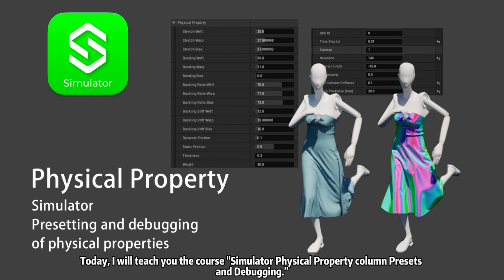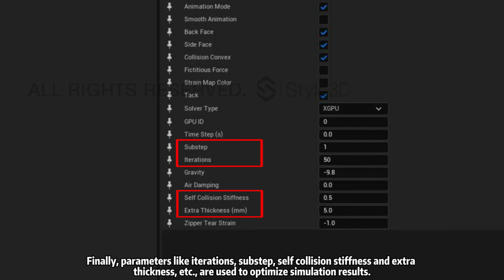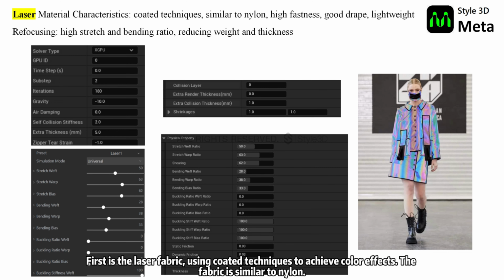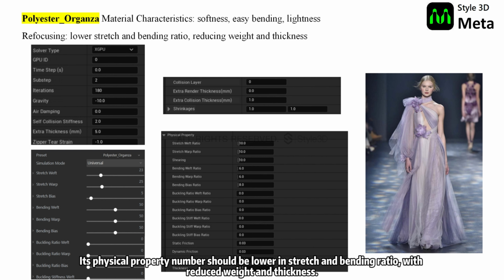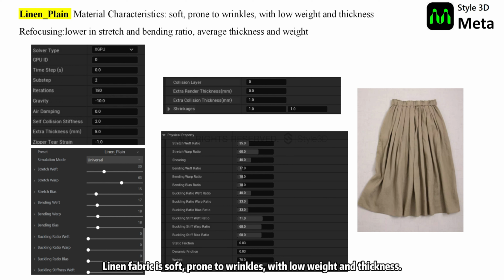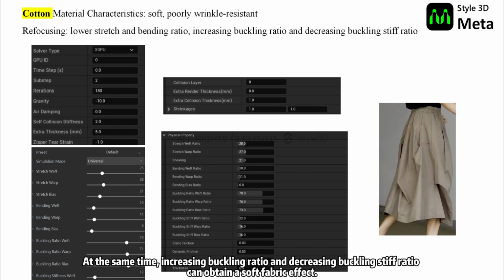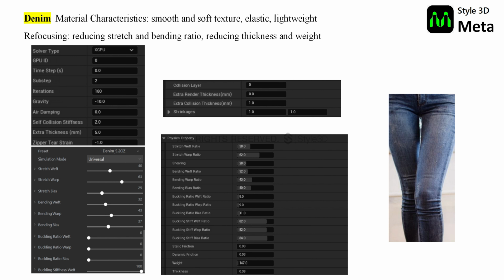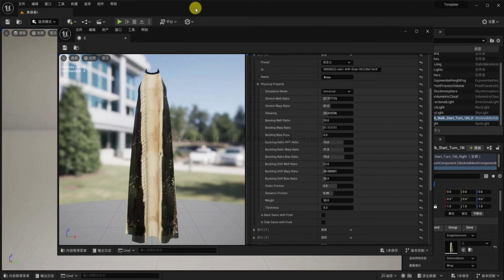[Simulator Physical Property]: Section Ⅱ. Presets and Debugging